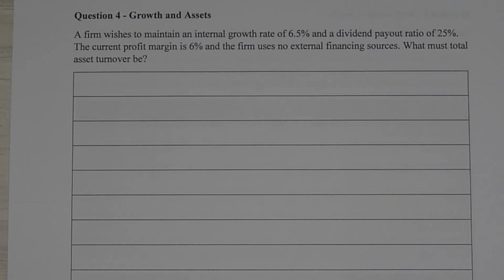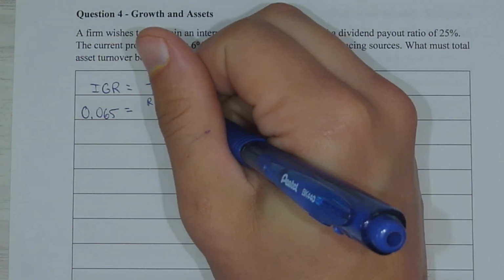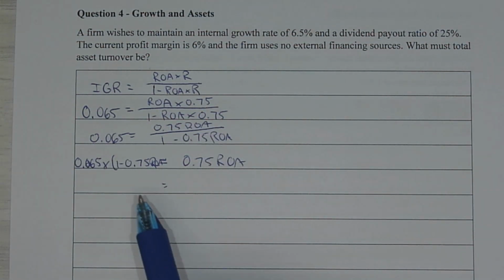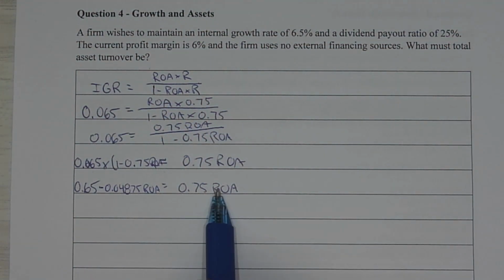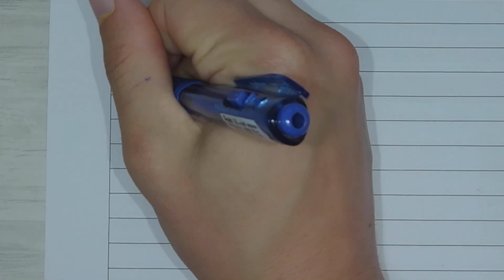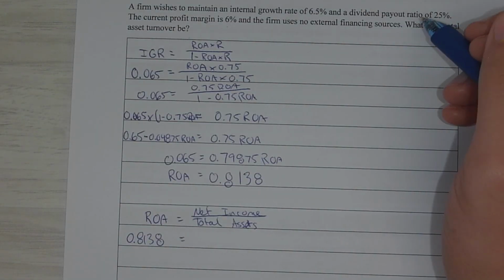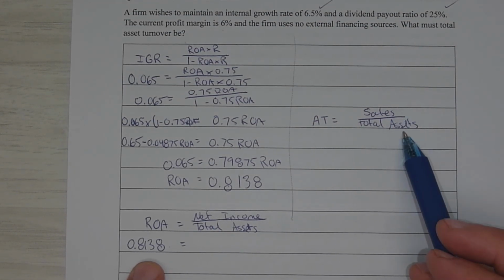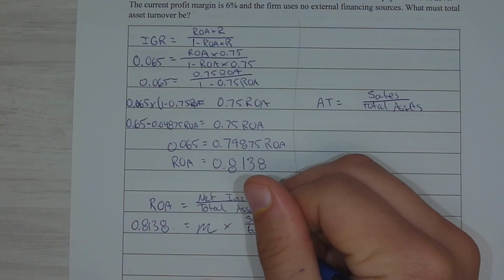Question 3.4 - Growth Rate and Assets